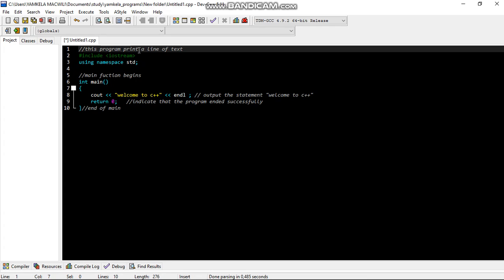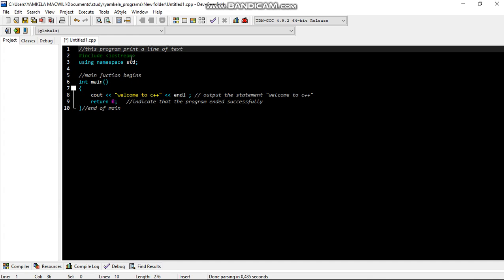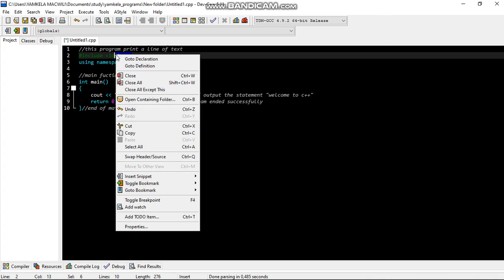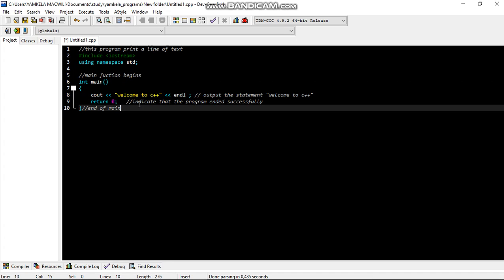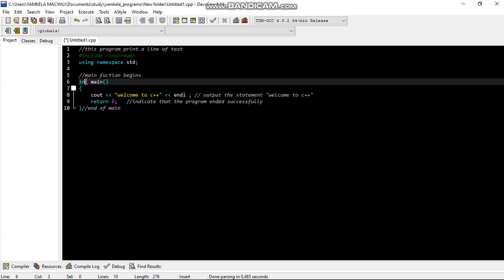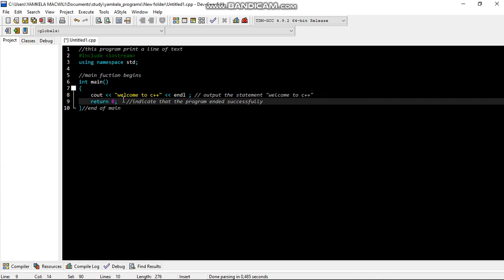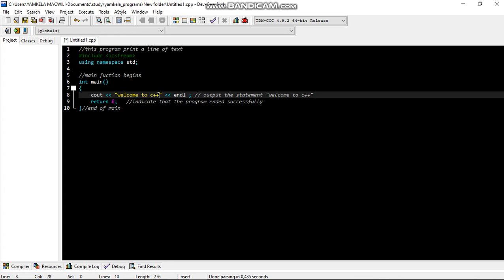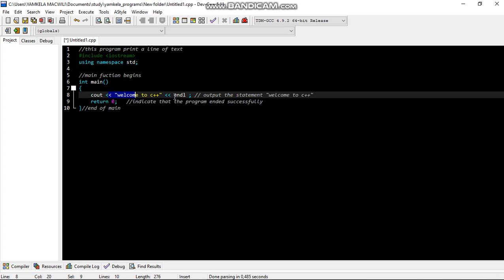C++ tutorial 1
In this video, we talk about the basics and structure of a C++ program.
I'm using Dev C++ as my development tool.